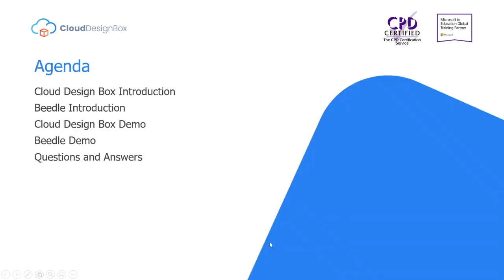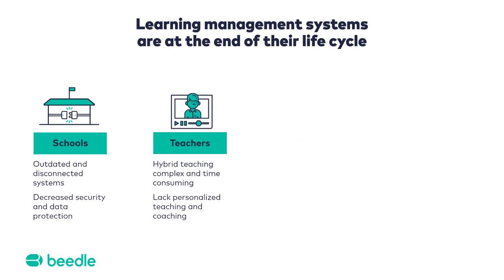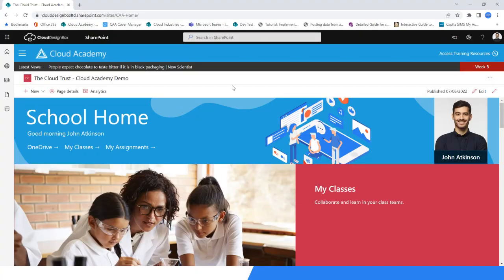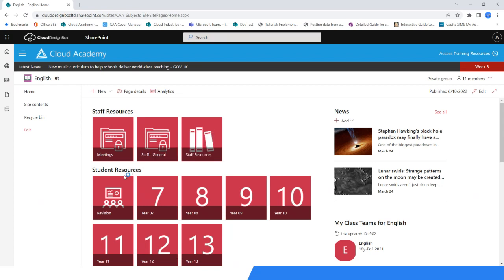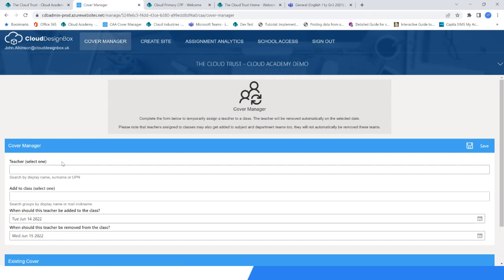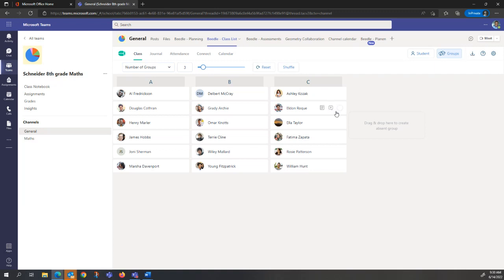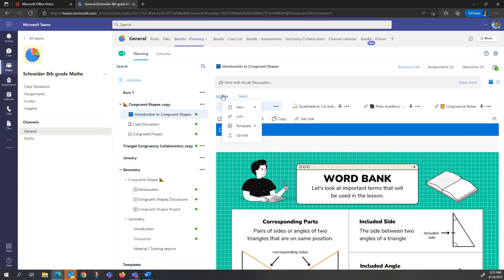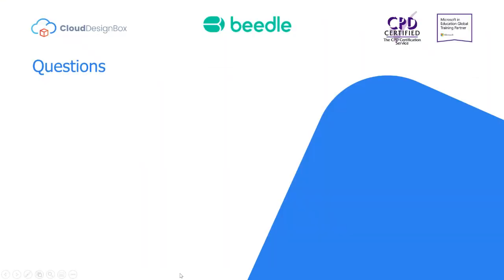How to save teachers' time with Beedle and Cloud Design box - Partner Webinar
In this partner webinar, Cloud Design Box and Beedle partner up to show you how to get the best out of Microsoft 365 and how you can save teachers time with the CDB and Beedle tools.